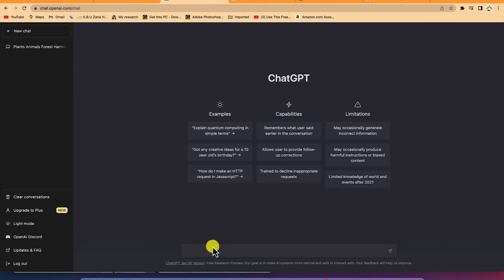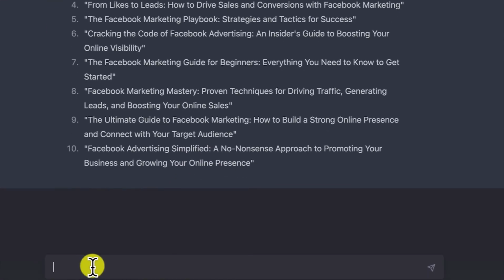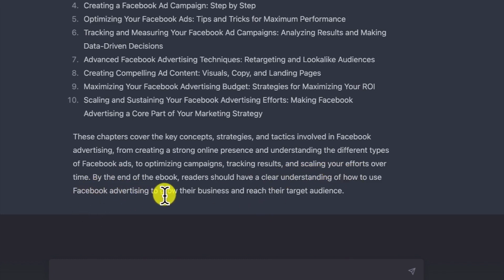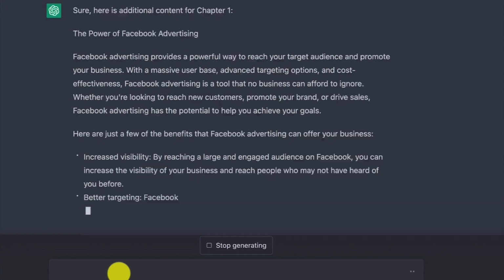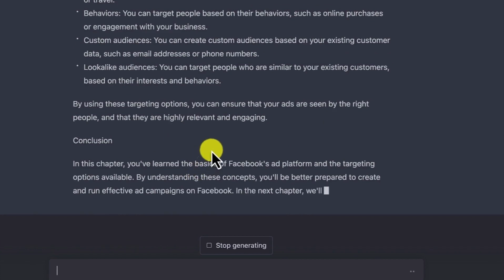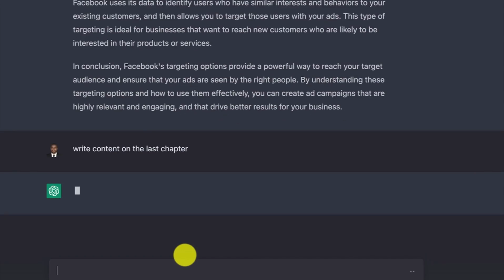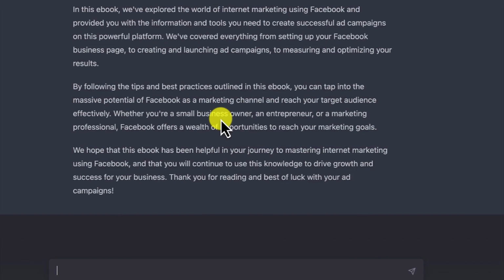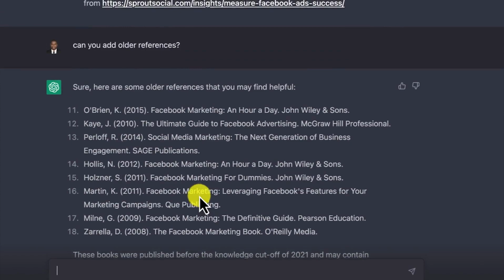How to Write eBooks with ChatGPT in Minutes!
Are you struggling to write an eBook but don't have the time or skills to do it on your own? Look no further than ChatGPT! In this video, we'll show you how to write eBooks in just minutes using this powerful language model. With ChatGPT, you can easily generate high-quality content on any topic, from business and technology to health and wellness. All you need to do is provide a topic or a brief outline, and ChatGPT will do the rest, crafting a unique and engaging eBook that you can use for marketing, education, or any other purpose. Plus, ChatGPT is available 24/7, so you can create eBooks whenever you need them, without having to wait for a human writer to be available. Whether you're a marketer, entrepreneur, or blogger, ChatGPT can help you save time and produce high-quality content that your audience will love. So, tune in to this video and learn how to write eBooks with ChatGPT in minutes!